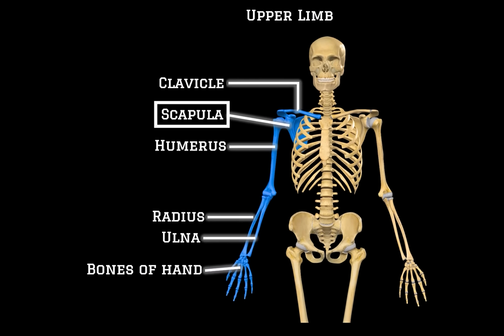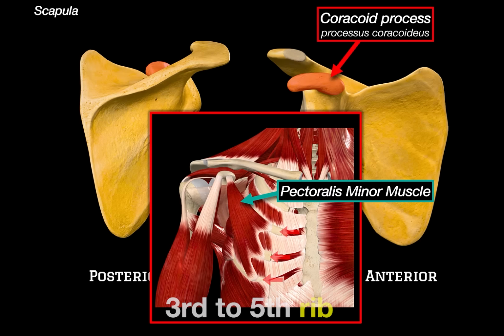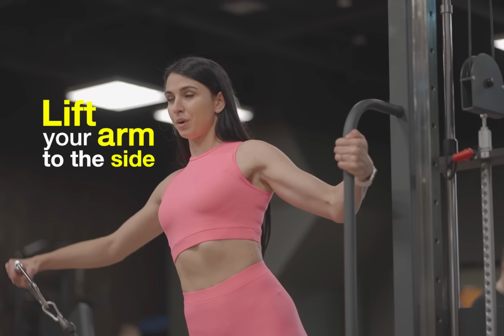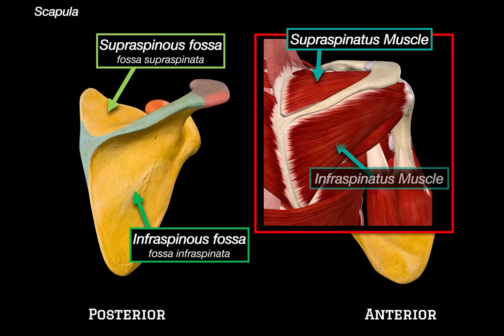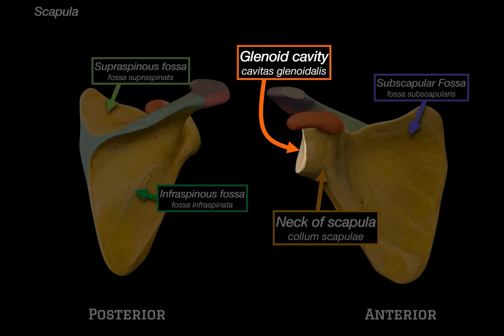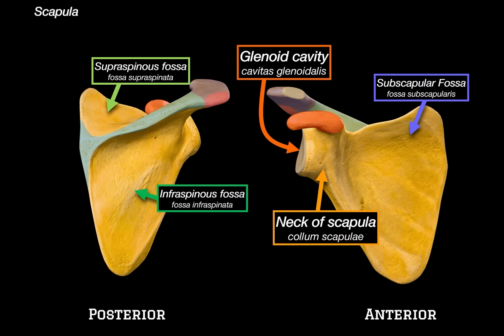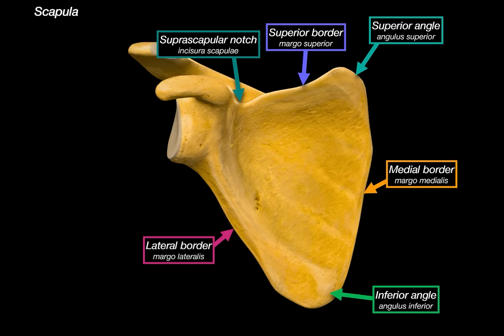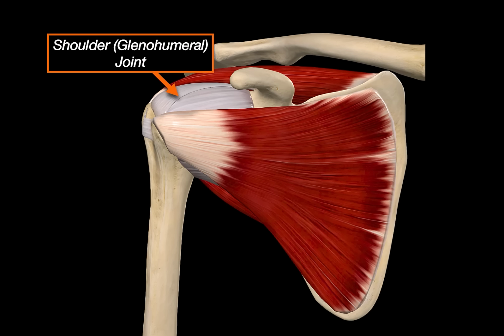Scapula (Shoulder Blade): Landmarks, Borders & Surfaces | Anatomy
Content:
00:00 Introduction & Content
00:40 Scapula Anatomy
00:55 Coracoid Process
01:55 Spine of Scapula & Acromion
03:51 Supraspinous & Infraspinous Fossa
04:32 Subscapular Fossa
05:13 Neck of Scapula & Glenoid Cavity
06:55 Borders of the Scapula
08:55 Outro & Next Topic

This video covers the anatomy of the scapula.
Structures covered in this video:

Surfaces and Fossae:
• Anterior surface of scapula
• Posterior surface of scapula
• Subscapular fossa (Fossa subscapularis)
• Supraspinous fossa (Fossa supraspinata)
• Infraspinous fossa (Fossa infraspinata)

Processes and Projections:
• Coracoid process (Processus coracoideus)
• Acromion (Acromion)
• Spine of scapula (Spina scapulae)
• Acromial angle (Angulus acromialis)
• Deltoid tubercle

Angles and Borders:
• Superior angle (Angulus superior)
• Inferior angle (Angulus inferior)
• Lateral angle (Angulus lateralis)
• Superior border (Margo superior)
• Medial border / Vertebral border (Margo medialis)
• Lateral border / Axillary border (Margo lateralis)

Articular Surfaces and Joints:
• Glenoid cavity (Cavitas glenoidalis)
• Supraglenoid tubercle (Tuberculum supraglenoidale)
• Infraglenoid tubercle (Tuberculum infraglenoidale)
• Acromioclavicular joint (Articulatio acromioclavicularis)
• Clavicular facet (Facies articularis clavicularis)
• Neck of scapula (Collum scapulae)

Notches and Ligaments:
• Suprascapular notch (Incisura scapulae)
• Spinoglenoid notch (Incisura spinoglenoidalis)
• Coracoacromial ligament (Ligamentum coracoacromiale)
• Superior transverse scapular ligament

Muscles Associated with the Scapula:
• Subscapularis
• Supraspinatus
• Infraspinatus
• Teres major
• Teres minor
• Deltoid
• Trapezius
• Levator scapulae
• Rhomboid major
• Rhomboid minor
• Serratus anterior
• Pectoralis minor
• Biceps brachii (long head and short head)
• Triceps brachii (long head)
• Omohyoid (inferior belly)

Neurovascular Structures & Clinical Mnemonics:
• Suprascapular nerve
• Suprascapular artery
• Suprascapular vein
• “Army over Navy” (Artery over ligament, Nerve under)
• Spinoglenoid notch syndrome
• SLAP lesion (Superior Labrum Anterior Posterior tear)

Functions and Clinical Relevance:
• Scapular stabilization and mobility
• Role in shoulder abduction, elevation, and rotation
• Rotator cuff anchoring
• Glenohumeral joint support
• Scapular winging (due to serratus anterior weakness)
• Impingement and rotator cuff pathology
• Muscle attachment site for upper limb motion

Sources:
• Kozlowski, T. (2017). Memorix Anatomy, 2nd ed.
• Standring S. (2020). Gray’s Anatomy, 42nd edition
• Tubbs RS, Shoja MM, Loukas M. (2016). Bergman’s Encyclopedia of Human Anatomic Variation
• White TD, Folkens PA. (2005). The Human Bone Manual

Programs used: Complete Anatomy, Biorender, PowerPoint